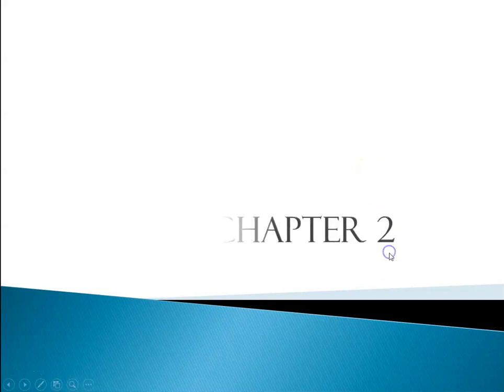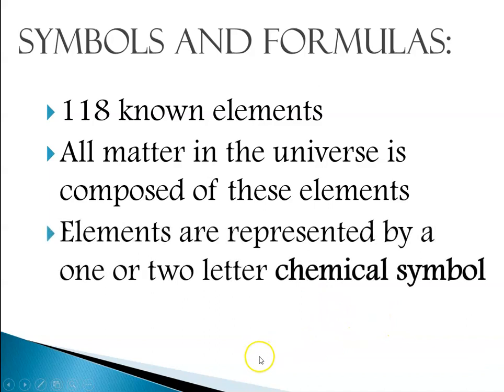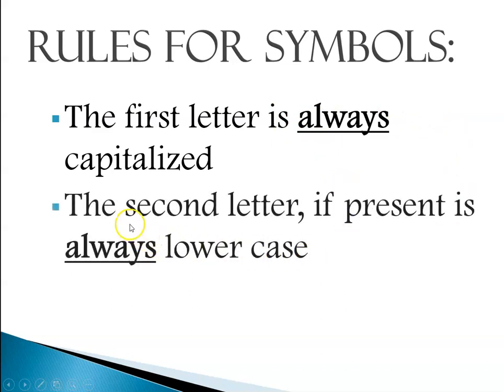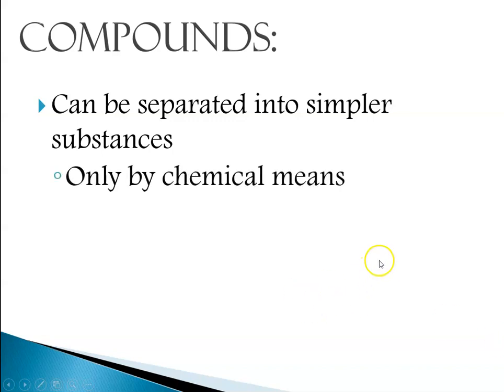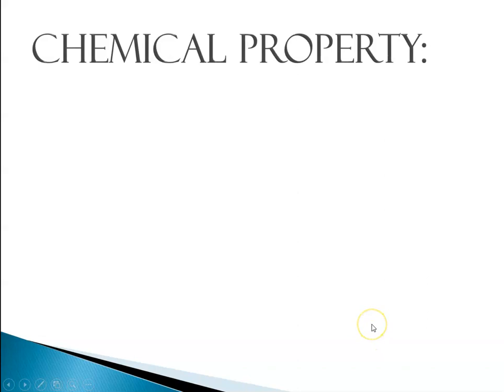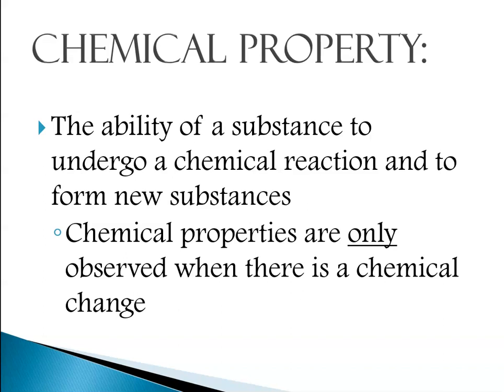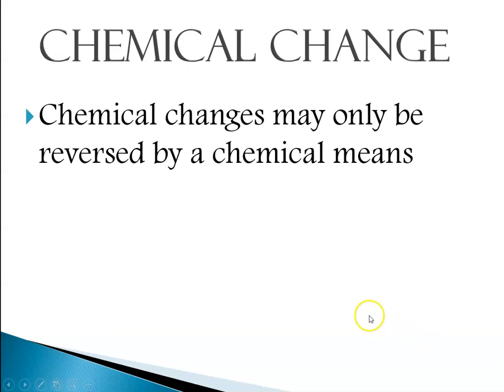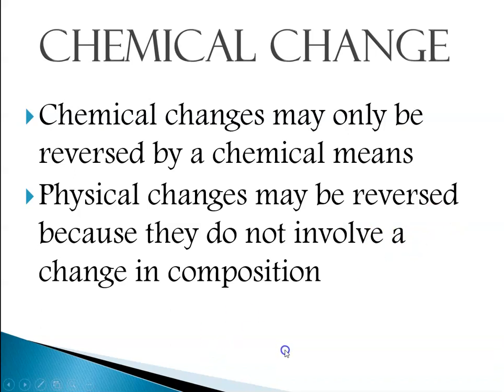Chapter 2 Part 3